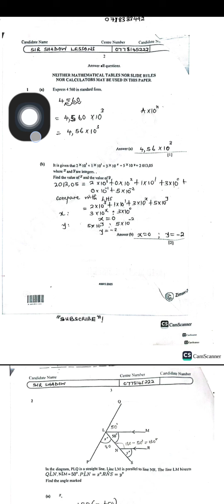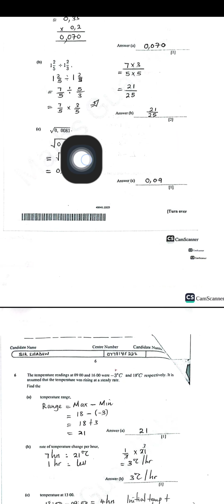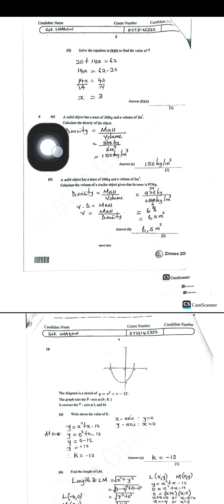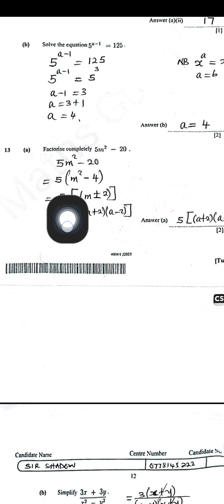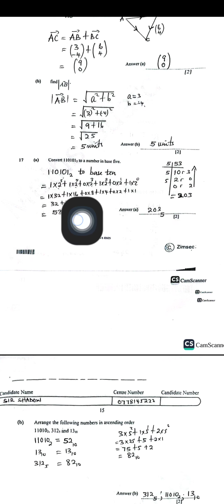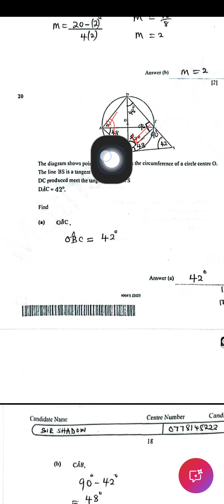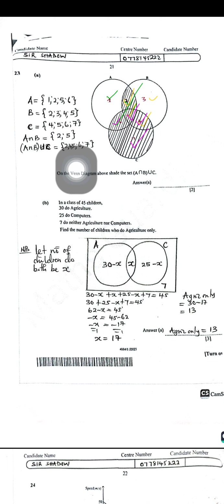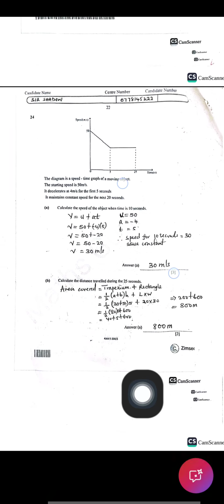O'LEVEL MATHS PAPER 1 JUNE 2025 || MARKING SCHEME♤